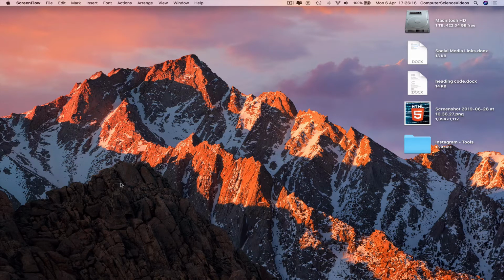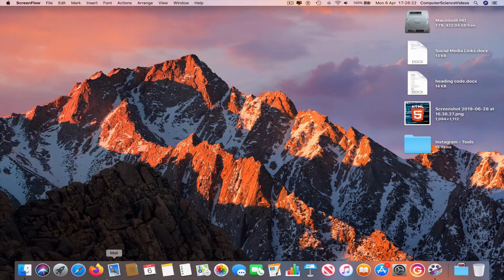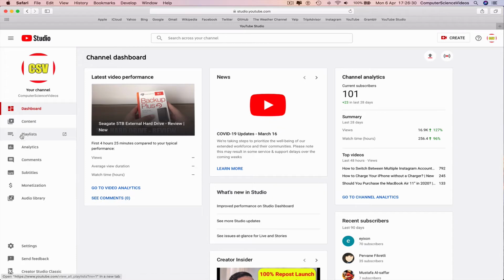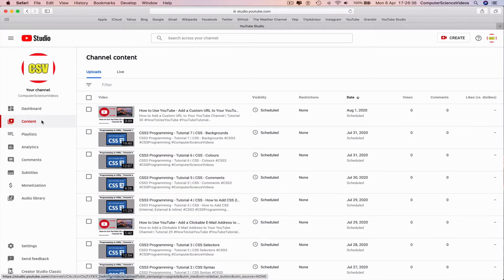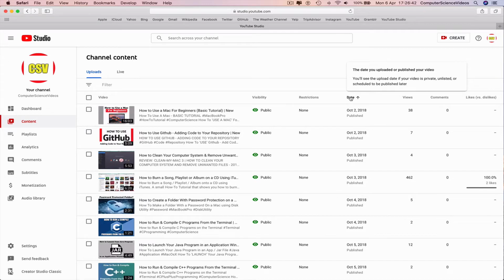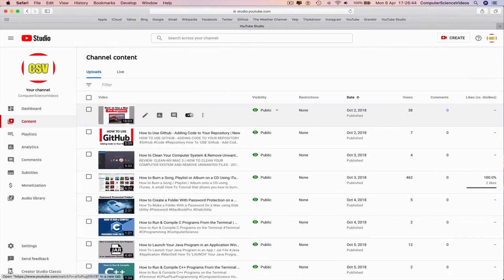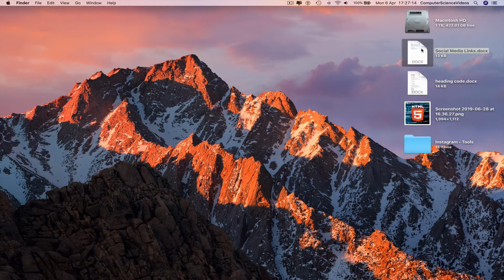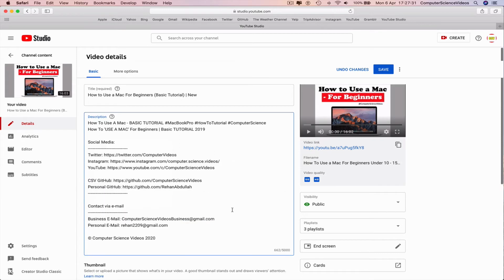How to USE YouTube - Add Social Media Links to Your YouTube Video Description | Tutorial 31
How to Add Social Media Links to Your YouTube Video Description | Tutorial 31